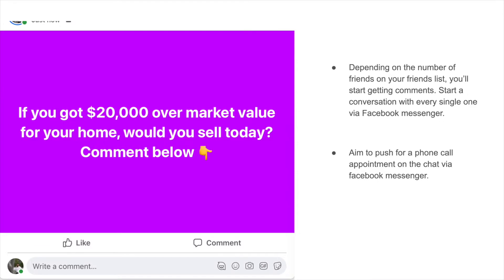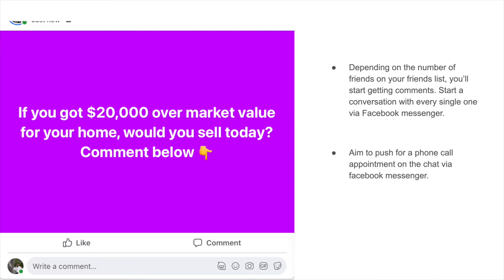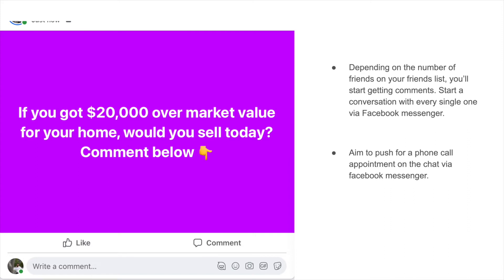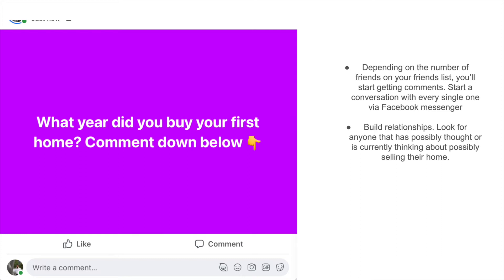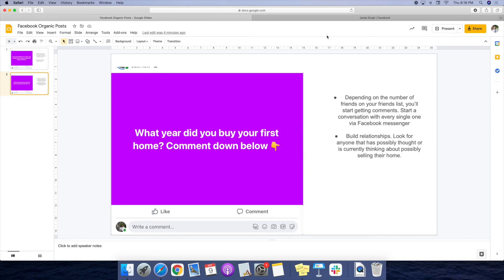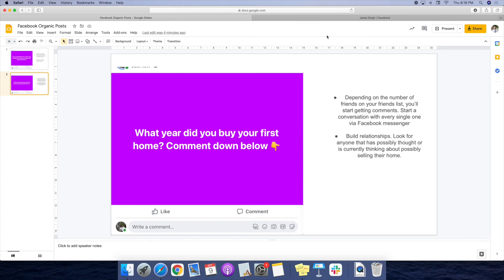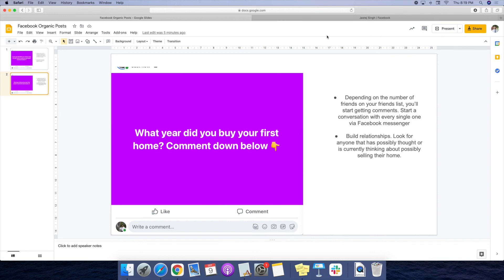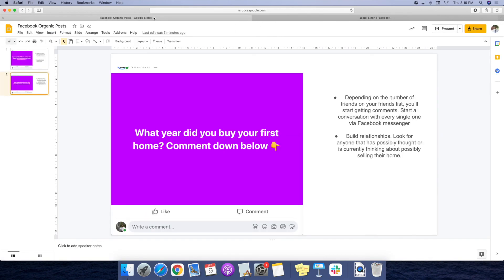Facebook Organic Lead Generation For Real Estate Agents | Walk Through Tutorial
In this video we showcase a walkthrough of how to create a Facebook Organic lead generation campaign. This campaign has produced for the agents inside of our program and it only made sense for us to share with our viewer base. Enjoy!

Welcome to the Generateagentlead's channel, where we talk about how to get more buyers and sellers converting for you from online traffic, make more profit per closed transaction, and systemize your business, and the many failures and lessons we have learned along the way to helping hundreds of agents across North America succeed with online marketing. We've got roll up your sleeves kind of hustle with a little bit of cleverness and a lot of heart. Hosted by Generateagentleads.com.